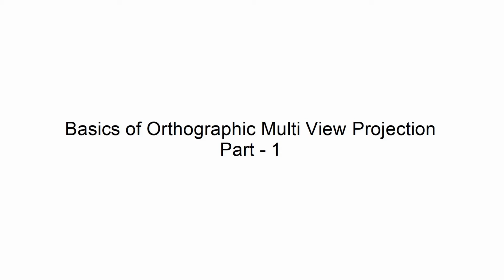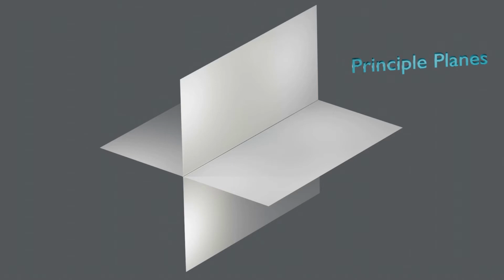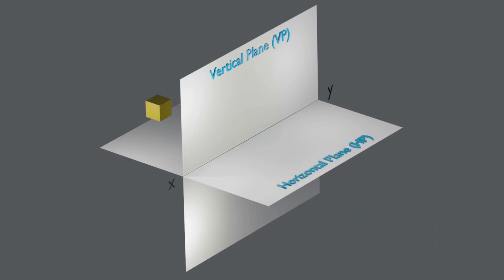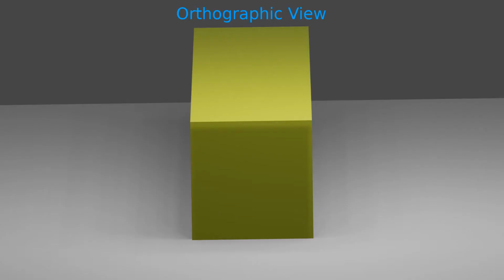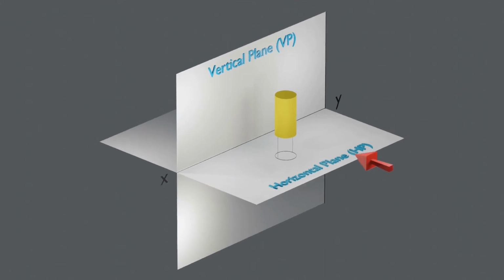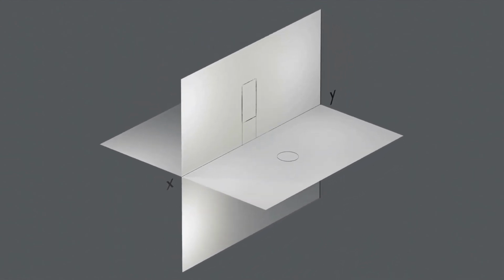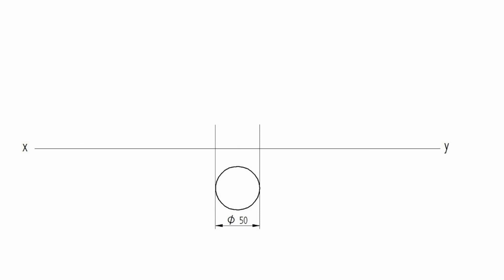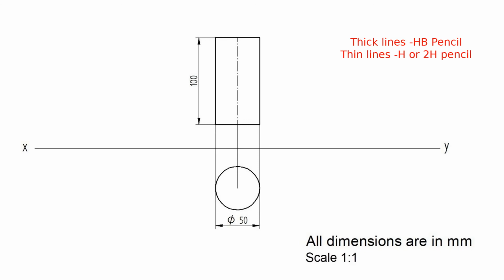Basics of orthographic multi view projection part - 1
Discussion on how to draw front view and top view of a solid object and the basics of orthographic projection.